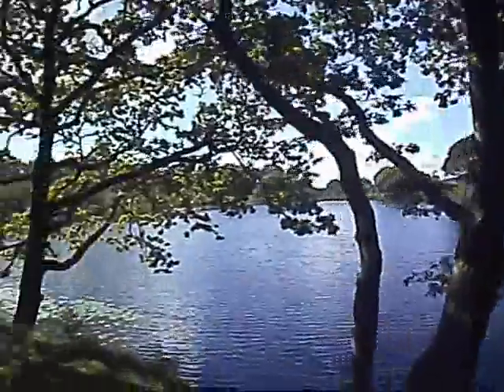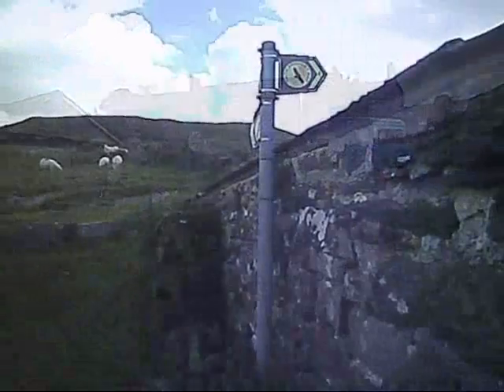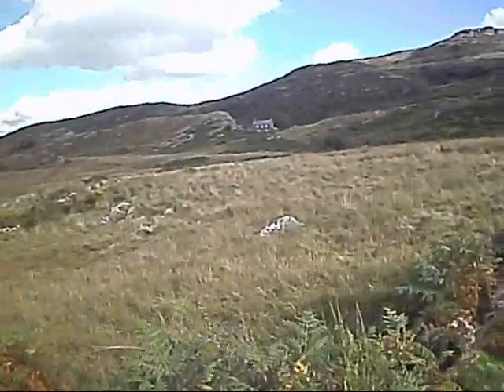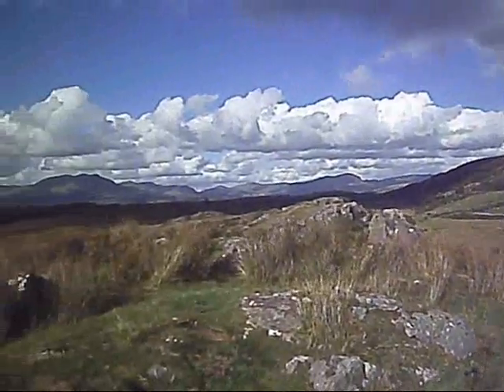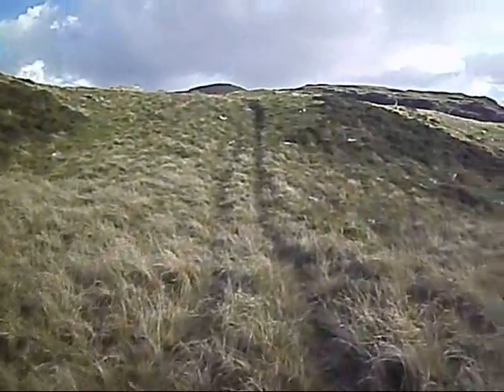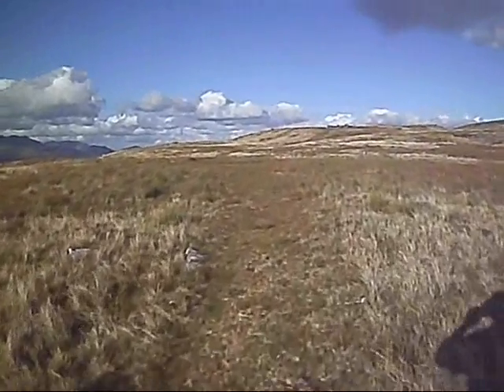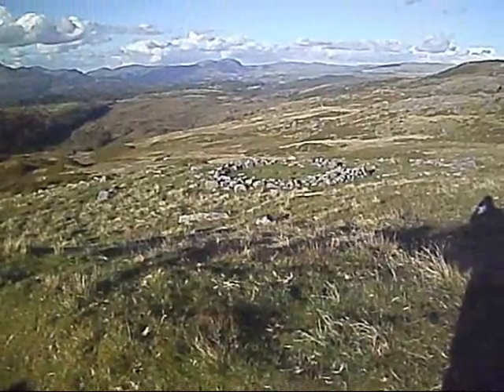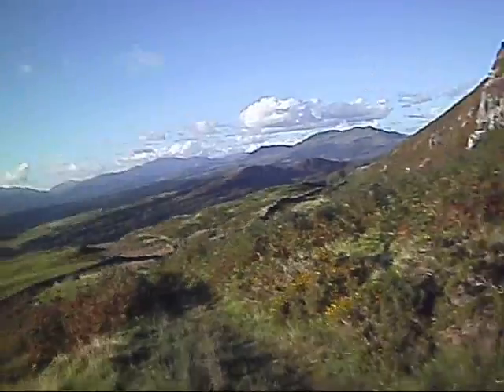Bryn Cader Faner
A walk up to the lonely Bryn Cader Faner stone circle from Llyn Tecwyn Isaf